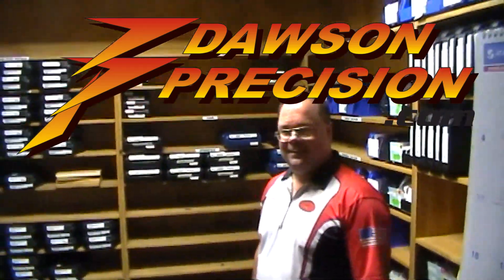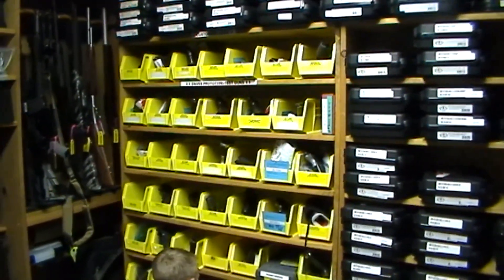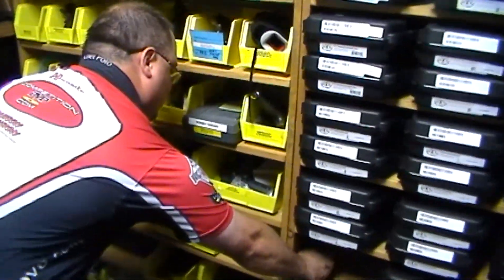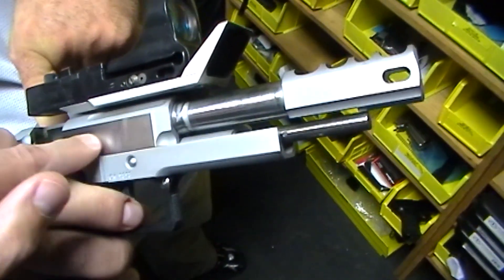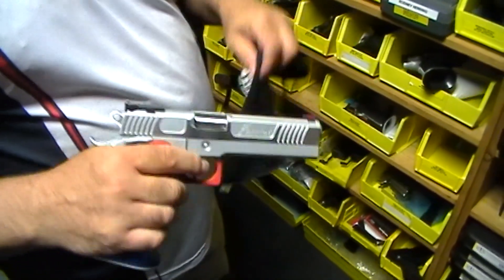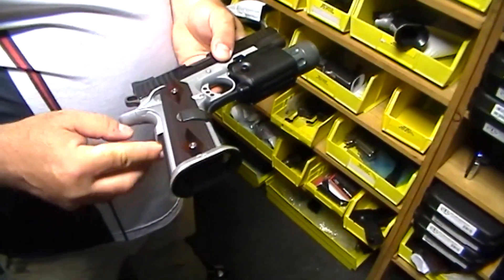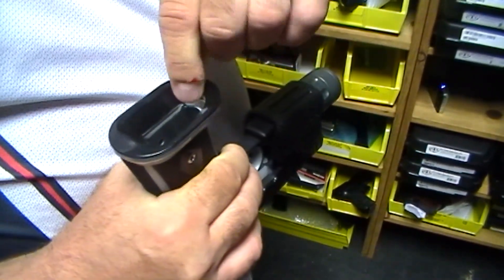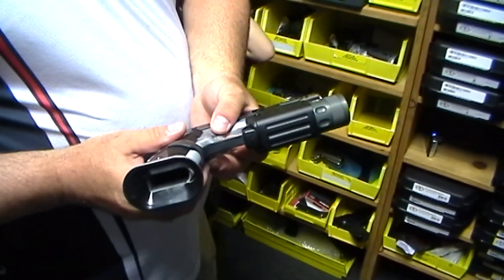Dawson Precision Tour - The Gun Safe... OMG!